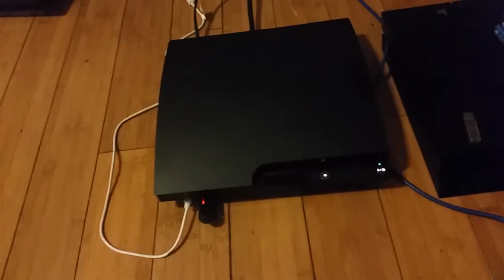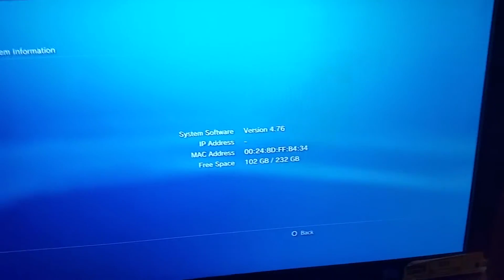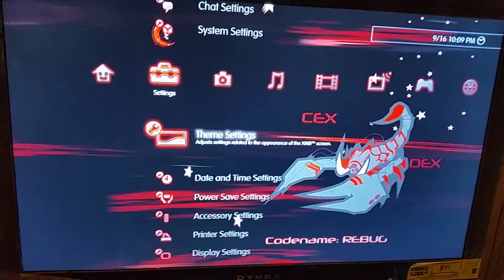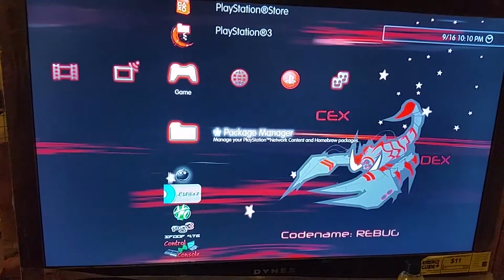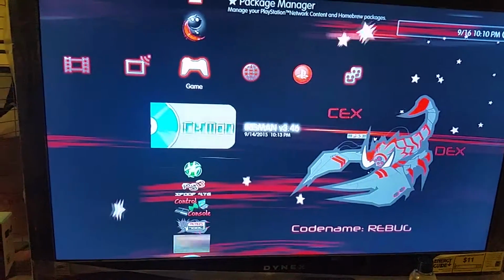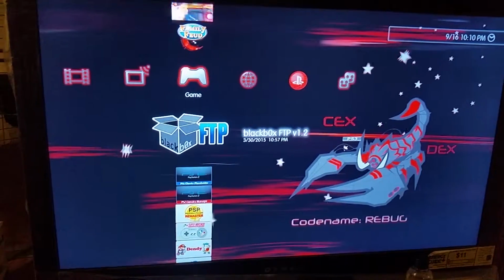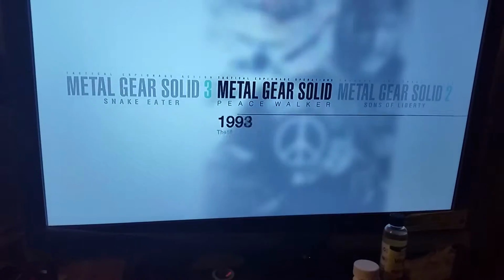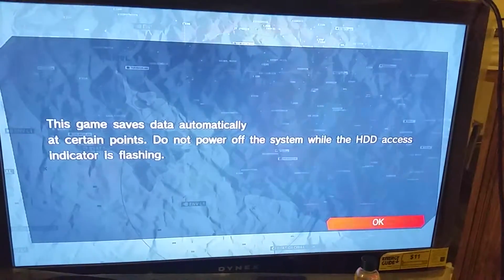Another Jailbroken w/non working drive